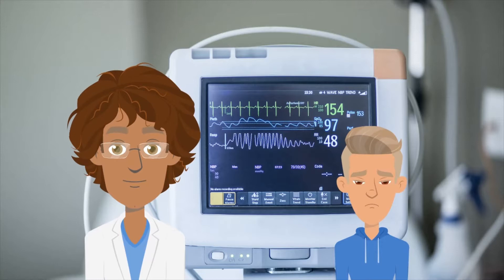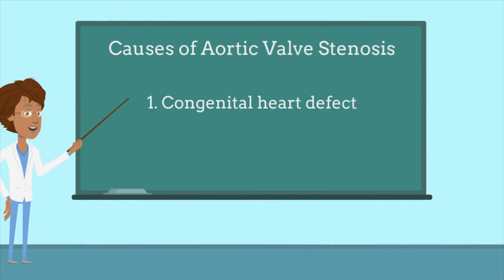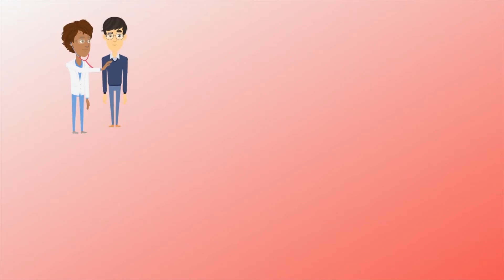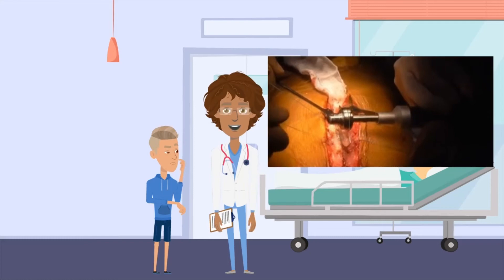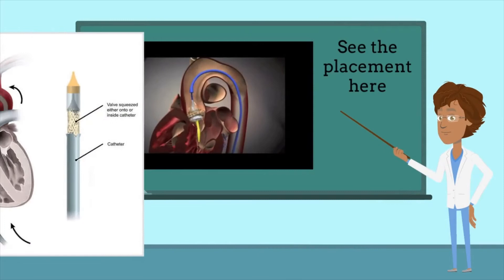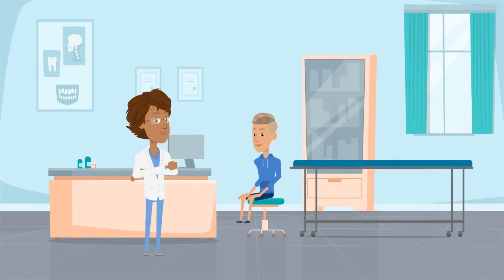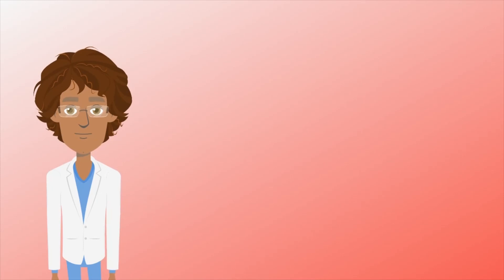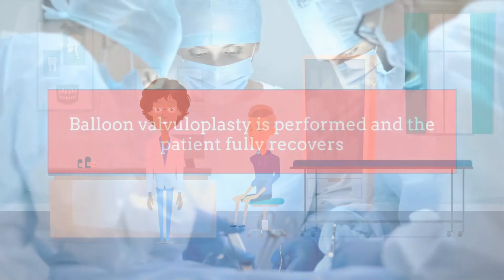Aortic Valve Stenosis: An Overview and Potential Treatments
Aortic valve stenosis is a severe valve disease that is characterized by a narrowing of the aortic valve. In this video, we define aortic valve stenosis, go over the signs and symptoms, and review the causes of this disease. We then compare and contrast various treatments for this disease, such as surgical aortic valve replacement, transcatheter aortic valve replacement, and balloon valvuloplasty. The purpose of this video is to inform those who are not familiar with aortic valve stenosis and to provide general information for those affected by the disease.

This video was made by the McMaster students Bilal Muhajireen, Kian O'Neil & Nana-Afia Agyeipah in collaboration with the McMaster Demystifying Medicine Program

References:
Arora, S., Strassle, P. D., Kolte, D., Ramm, C. J., Falk, K., Jack, G., ... & Vavalle, J. P. (2018). Length of stay and discharge disposition after transcatheter versus surgical aortic valve replacement in the United States. Circ Cardiovasc Interv, 11(9).

Bergler-Klein, J., Klaar, U., Heger, M., Rosenhek, R., Mundigler, G., Gabriel, H., ... & Baumgartner, H. (2004). Natriuretic peptides predict symptom-free survival and postoperative outcome in severe aortic stenosis. Circulation, 109(19), 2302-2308.

Harky, A., Chaplin, G., Chan, J. S. K., Eriksen, P., MacCarthy-Ofosu, B., Theologou, T., & Muir, A. D. (2020). The future of open heart surgery in the era of robotic and minimal surgical interventions. Heart Lung Circ, 29(1), 49-61.
Malouf, J., Le Tourneau, T., Pellikka, P., Sundt, T. M., Scott, C., Schaff, H. V., & Enriquez-Sarano, M. (2012). Aortic valve stenosis in community medical practice: Determinants of outcome and implications for aortic valve replacement. J Thorac Cardiovasc Surg, 144(6), 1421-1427. doi:10.1016/j.jtcvs.2011.09.075
Nkomo V.T., Gardin J.M., Skelton T.N., Gottdiener J.S., Scott C.G., Enriquez-Sarano M. (2006). Burden of valvular heart diseases: a population-based study. Lancet, 368,1005–1011. doi: 10.1016/S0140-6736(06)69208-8

Osnabrugge R. L., Mylotte D., Head S. J., Van Mieghem N. M., Nkomo V. T., LeReun C. M., Bogers A. J., Piazza N., Kappetein A. P. (2013). Aortic stenosis in the elderly: disease prevalence and number of candidates for transcatheter aortic valve replacement: a meta-analysis and modelling study. J Am Coll Cardiol, 62,1002–1012. doi: 10.1016/j.jacc.2013.05.015

Roberts, W. C., & Ko, J. M. (2005). Frequency by decades of unicuspid, bicuspid, and tricuspid aortic valves in adults having isolated aortic valve replacement for aortic stenosis, with or without associated aortic regurgitation. Circulation, 111(7), 920-925.

Siontis, G. C., Overtchouk, P., Cahill, T. J., Modine, T., Prendergast, B., Praz, F., ... & Windecker, S. (2019). Transcatheter aortic valve implantation vs. surgical aortic valve replacement for treatment of symptomatic severe aortic stenosis: an updated meta-analysis. Eur Heart J, 40(38), 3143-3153.